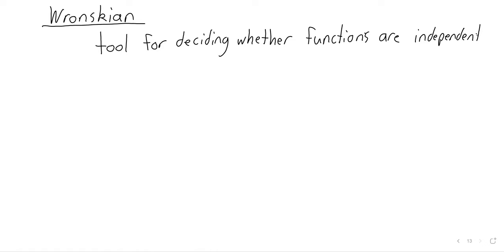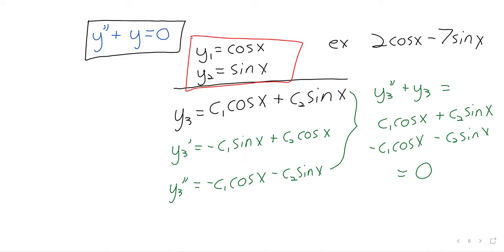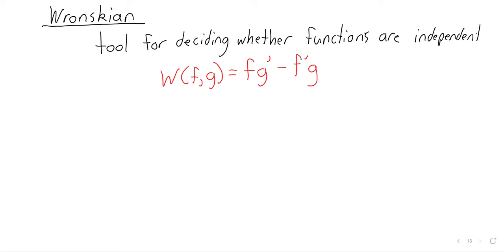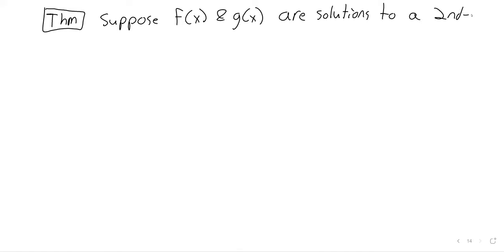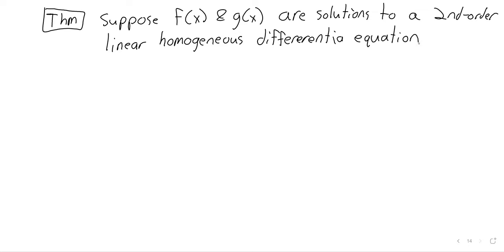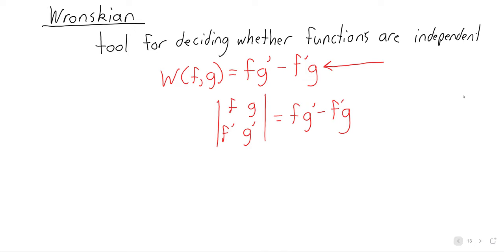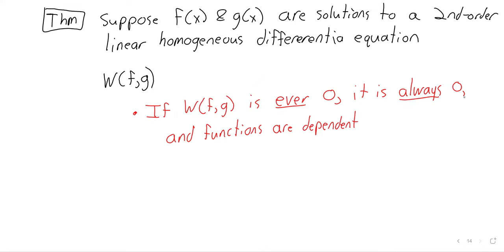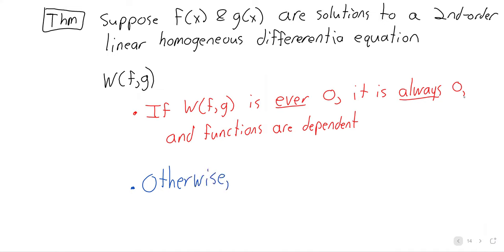DE 2024 W4D1 Wronskian